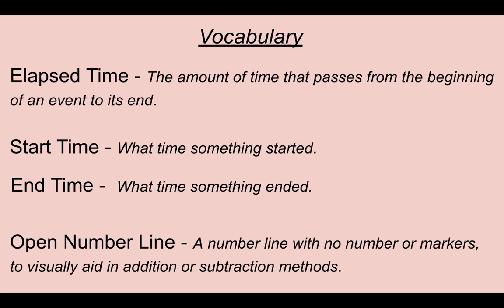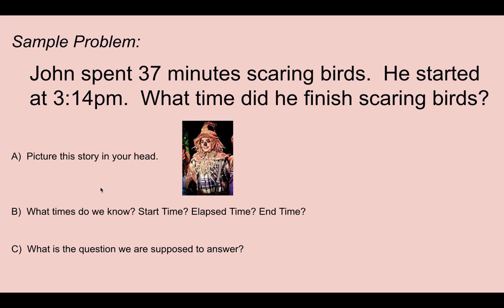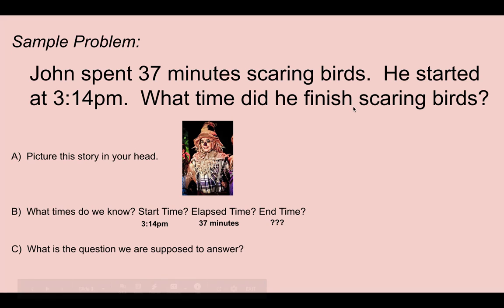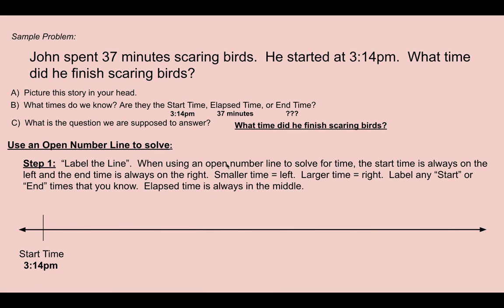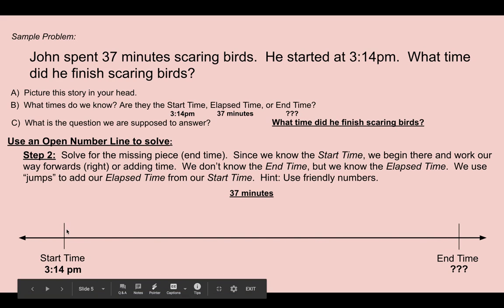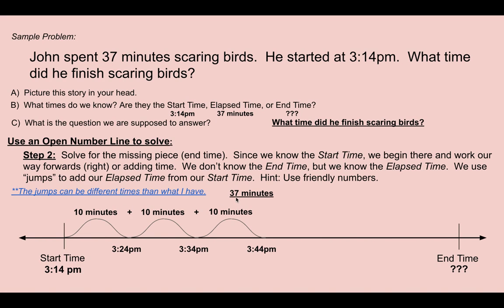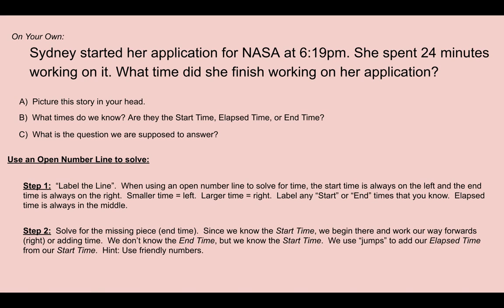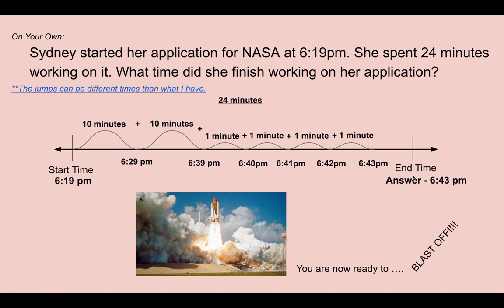NC.3.MD.1 How Can I Find the End Time?